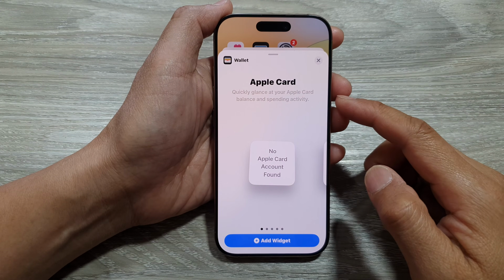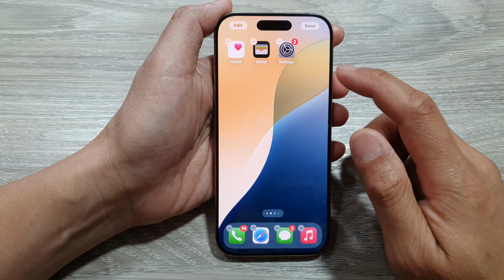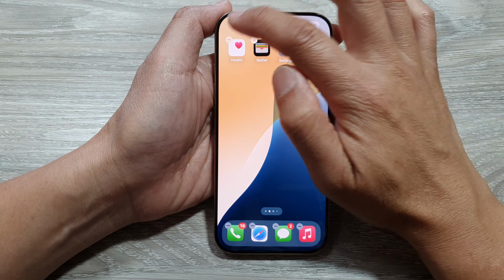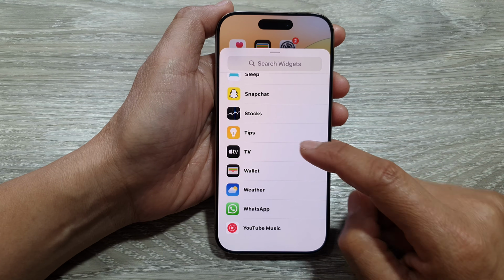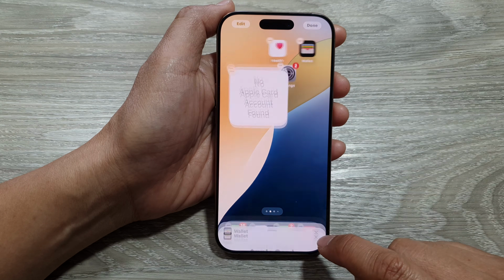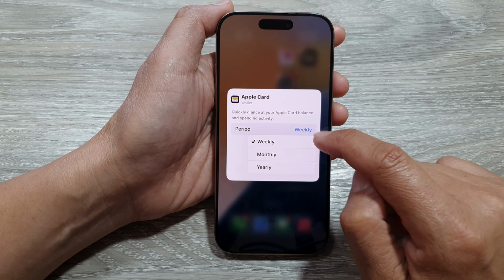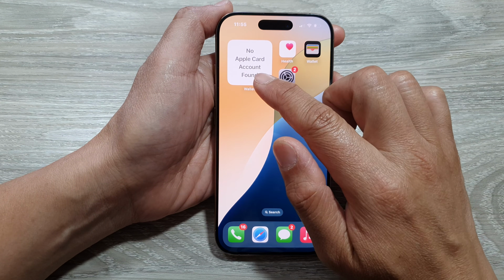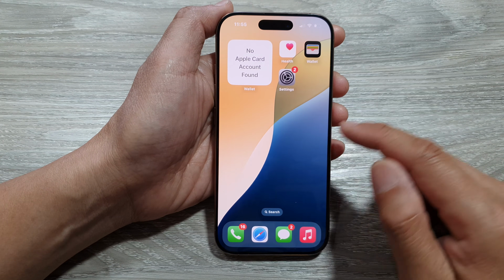iPhone 16/16 Pro Max: How to Add Apple Card Balance & Spending Wallet Widget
In this video, I’ll show you how to add the Apple Card Balance & Spending widget to your Wallet for quick access to your financial details. Stay on top of your spending and check your balance at a glance right from your Home Screen. Follow this step-by-step guide to simplify managing your Apple Card.